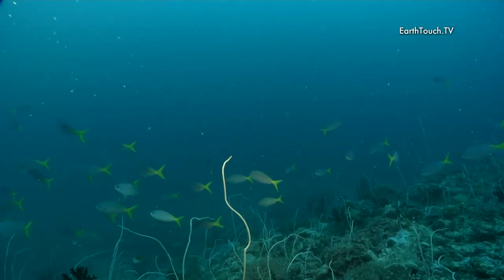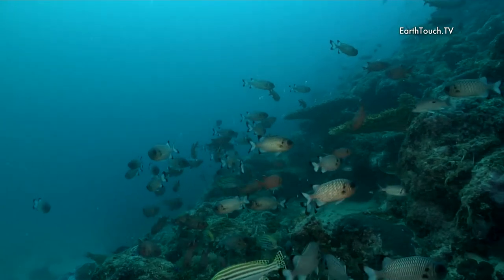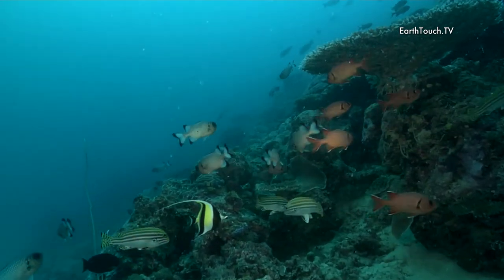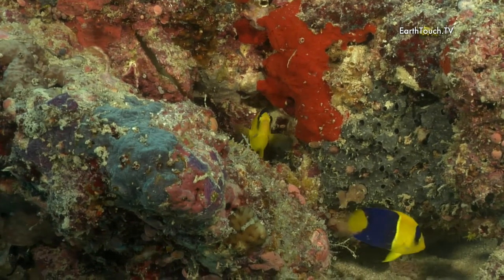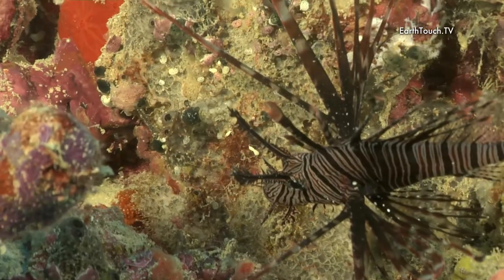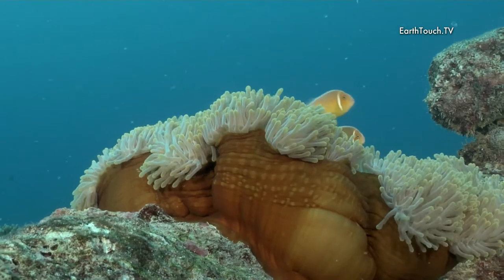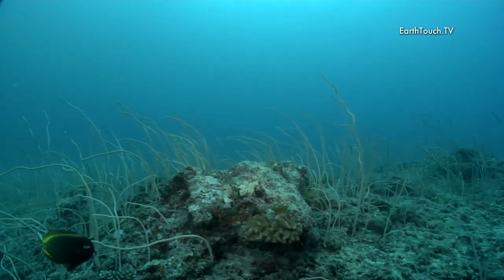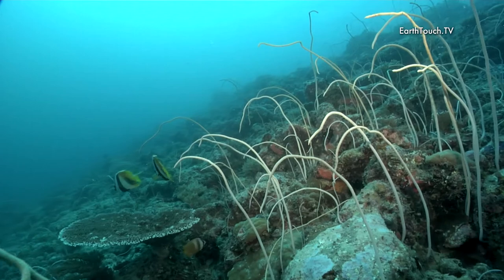Diving in a Forest of Corals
A beautiful reef off the coast of Palau really puts on a show for the Earth Touch dive crew. From incredible reef structures like coral trees and forests of sea whips, to amazing marine creatures, this underwater ecosystem is brimming with life.